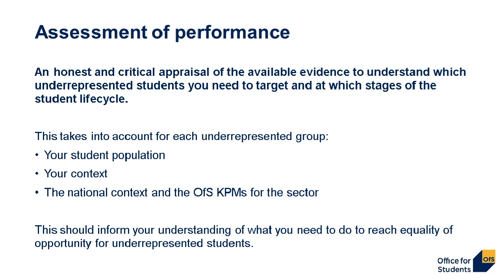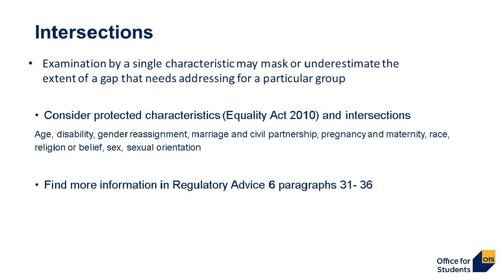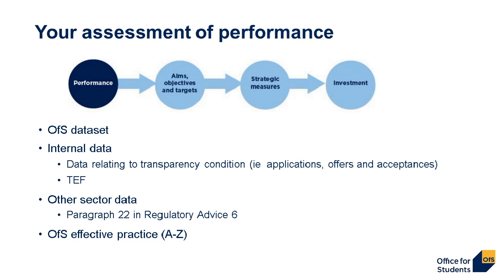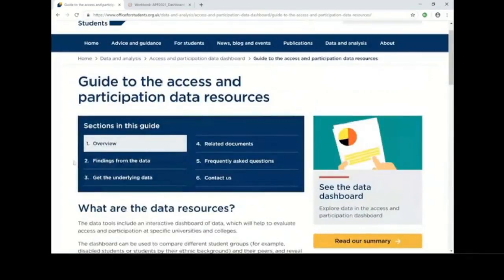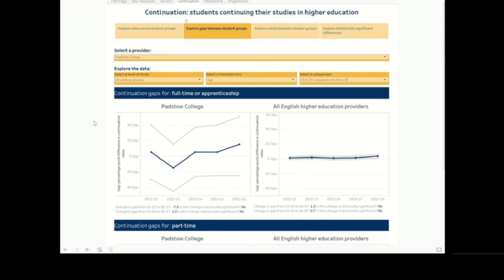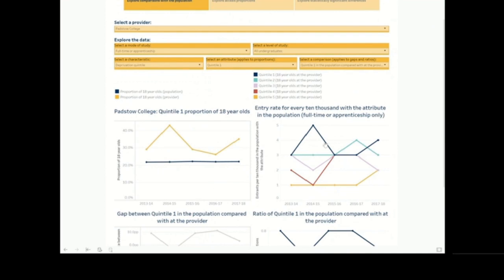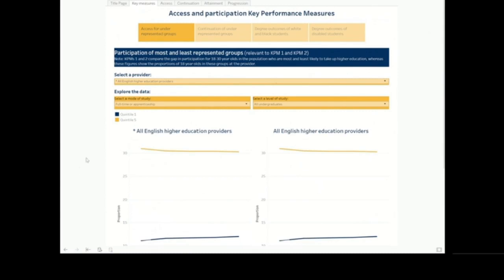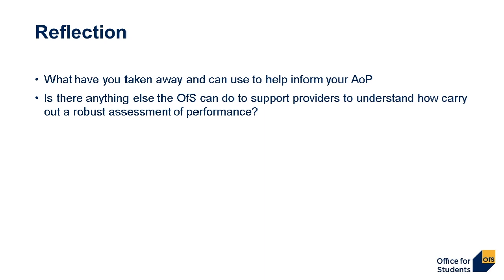Access and participation plans: assessment of performance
This webinar focused on the assessment of performance requirement of access and participation plans. It included some practical examples of using the access and participation plan dataset and addressed the Office for Students's expectations in relation to the access and participation plans themselves.